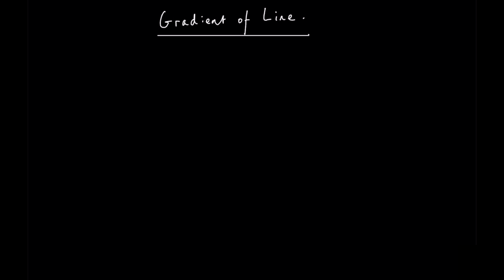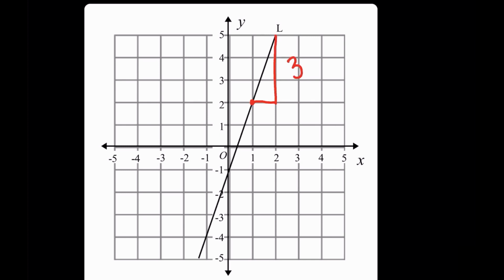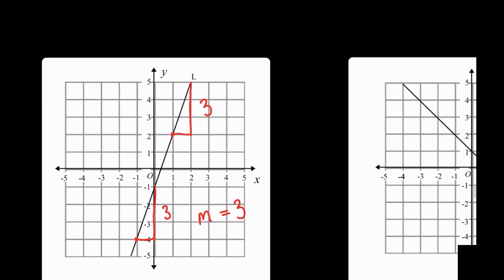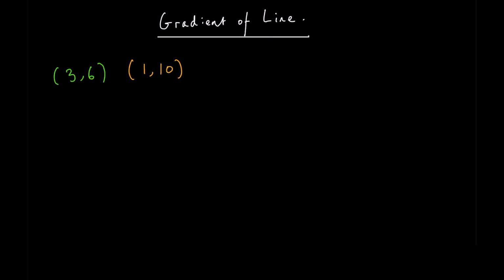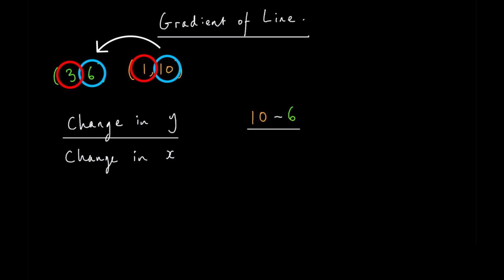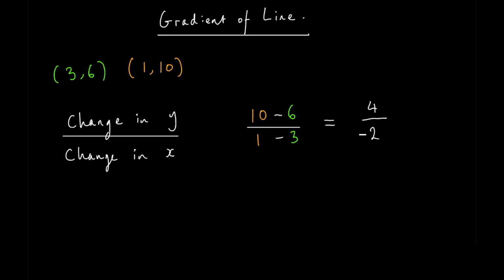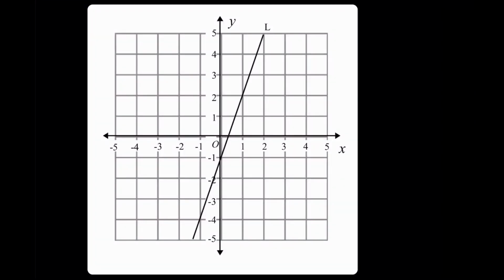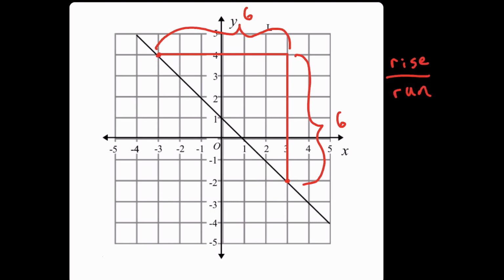Gradient of a Line | GCSE Maths